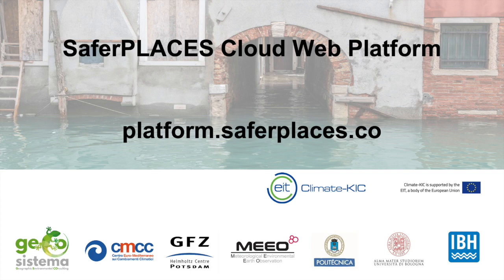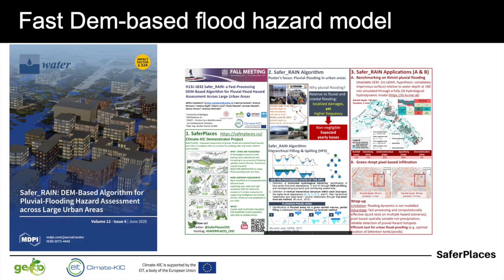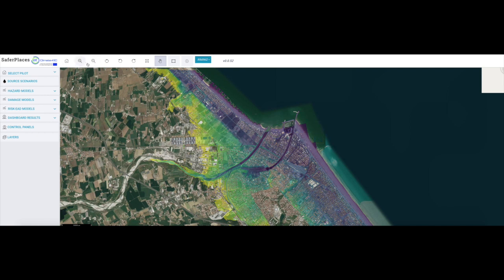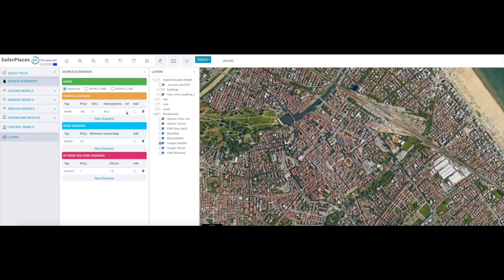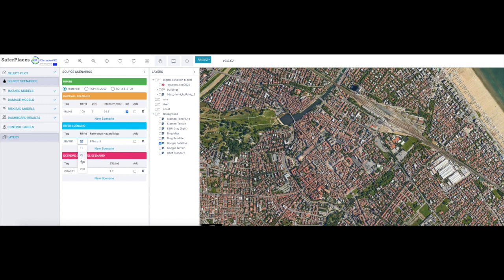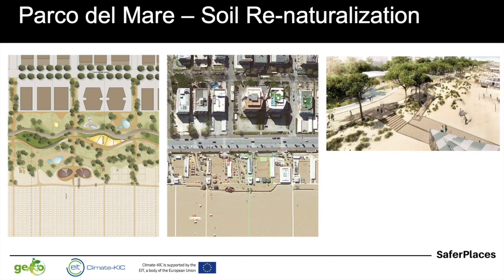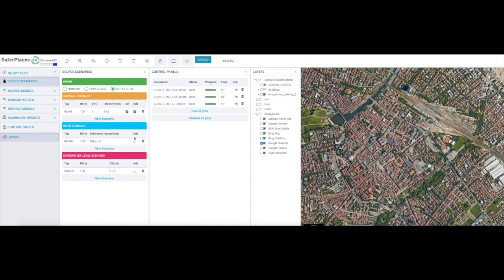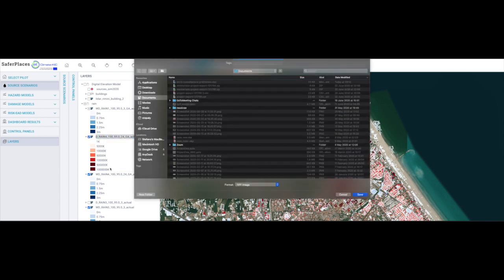Platform_saferplaces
This video is about Platform_saferplaces